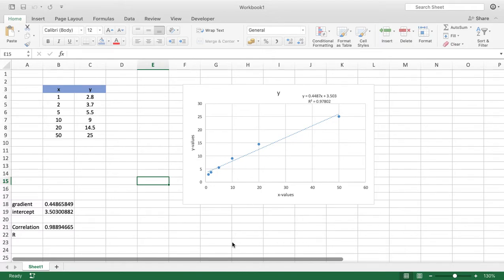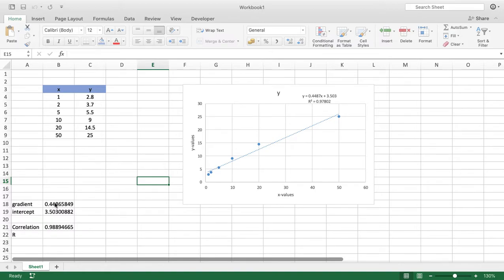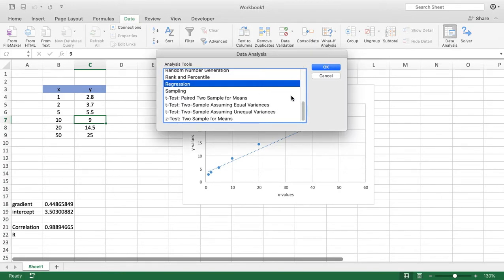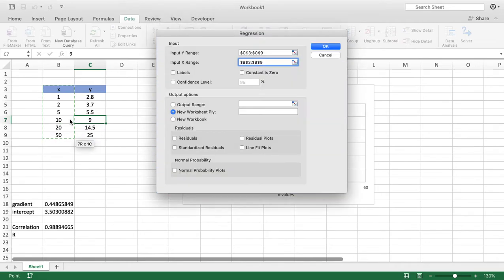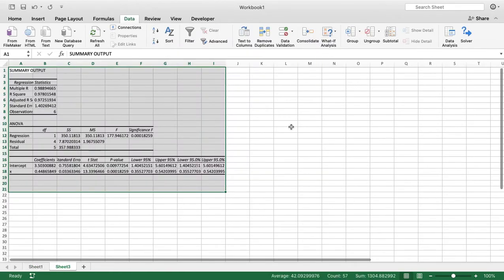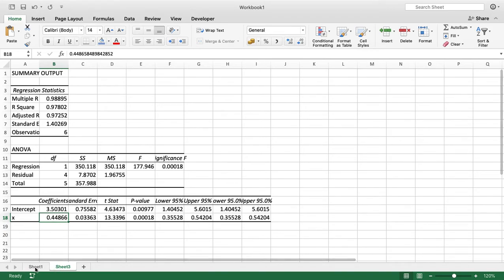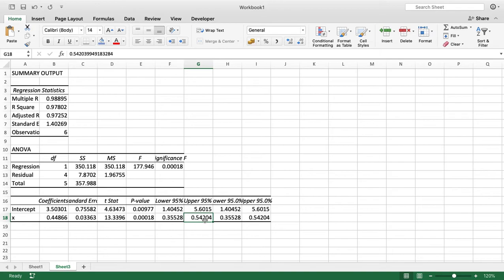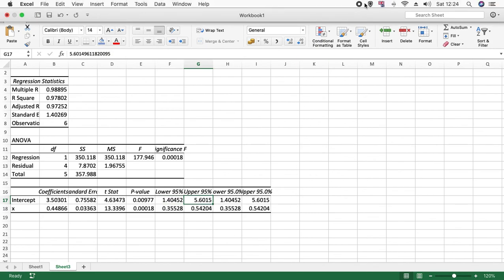Regression analysis in Excel